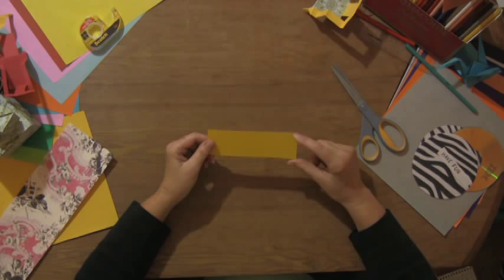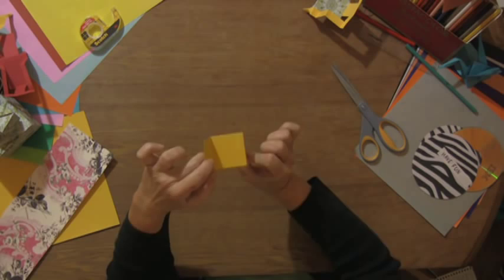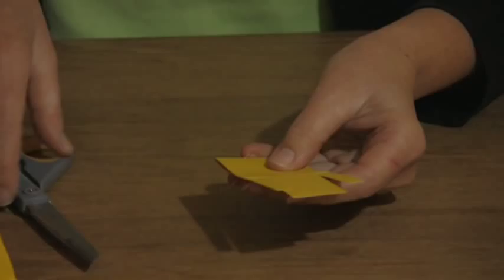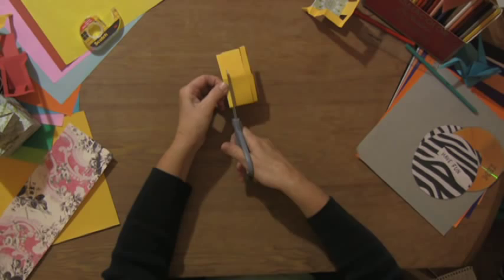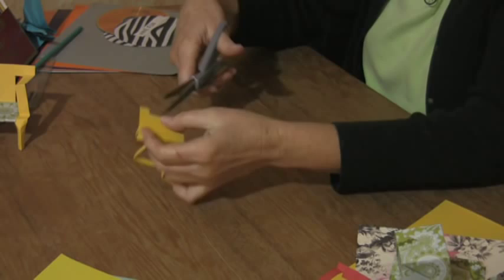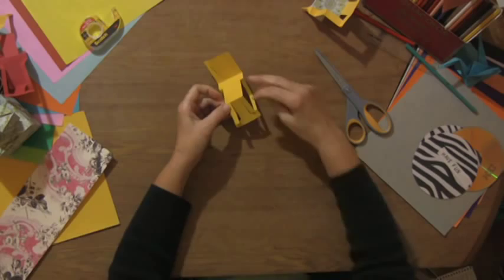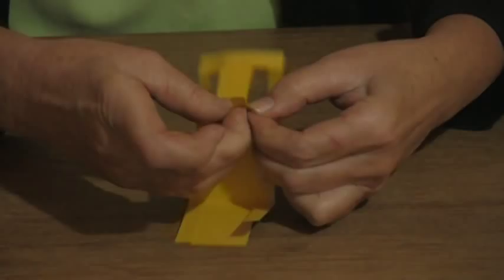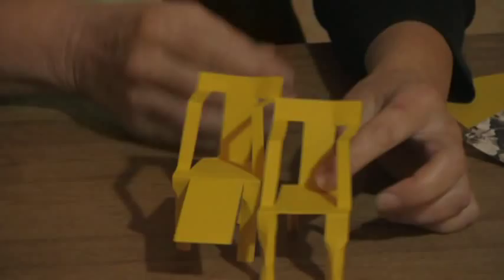Paper Craft Projects : How to Make Paper Beach Chairs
To make paper beach chairs, use small pieces of paper that measure 2 inches by 6 inches, cut out the appropriate slits, and fold the chair to stand up on its own. Create paper beach chairs with instructions from a former middle school art teacher in this free video on paper crafts.

Expert: Lynn Reynolds
Bio: Lynn Reynolds is a retired middle school art teacher of 34 years with a love for crafts.